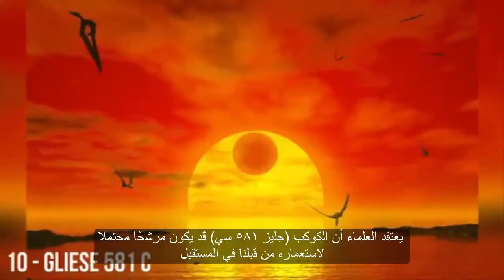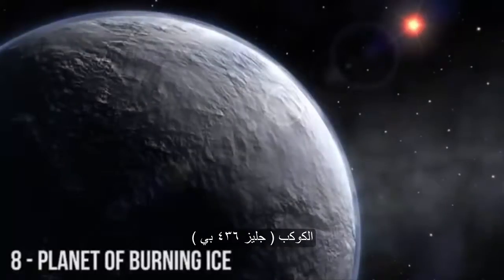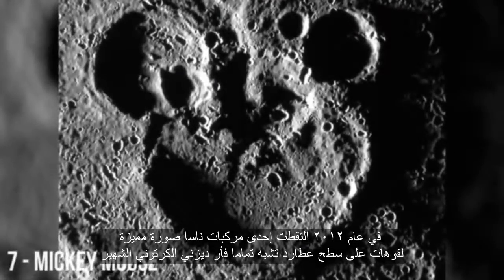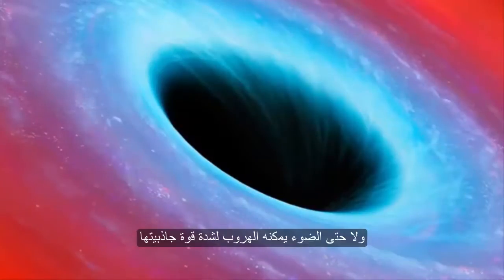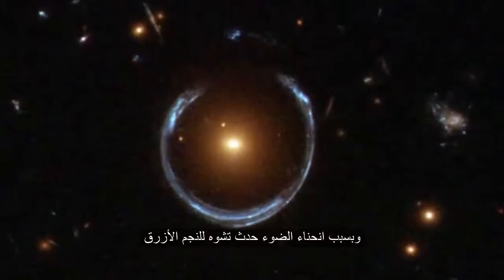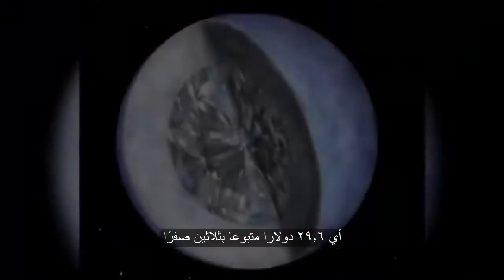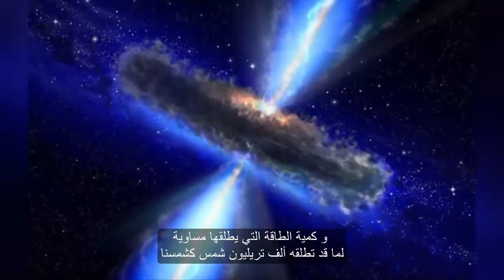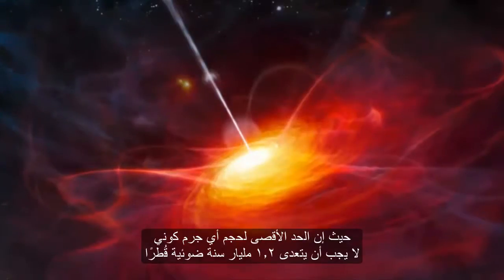10 عجائب في الفضاء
ترجمة: أحمد مرسي
دمج: سيف محمد